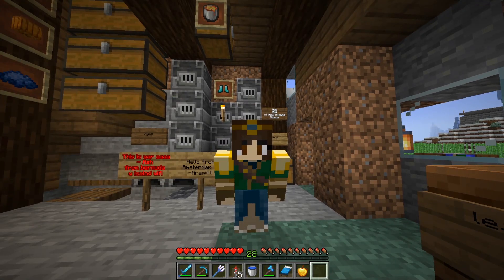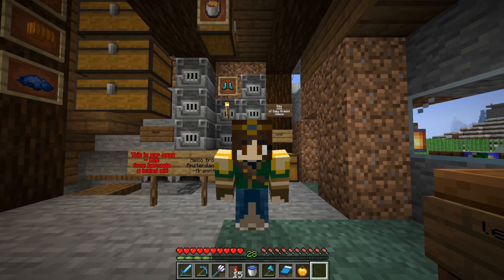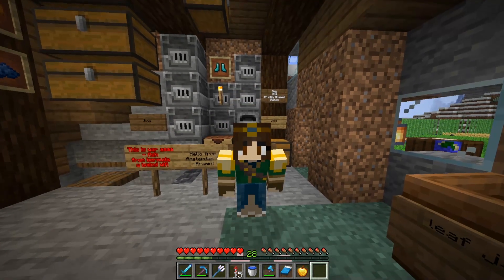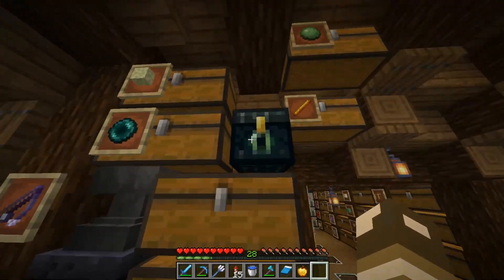I crafted a Mace in Minecraft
Today this is how I crafted the mace in the minecraft survival realm! :D